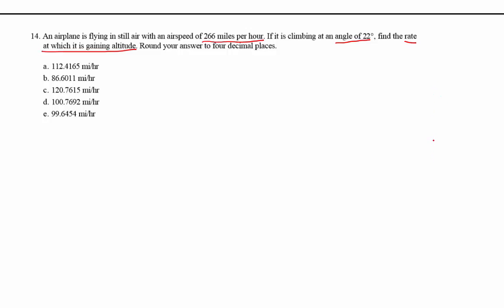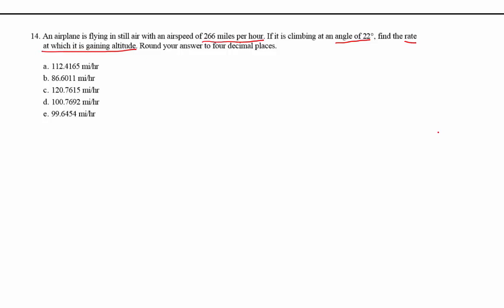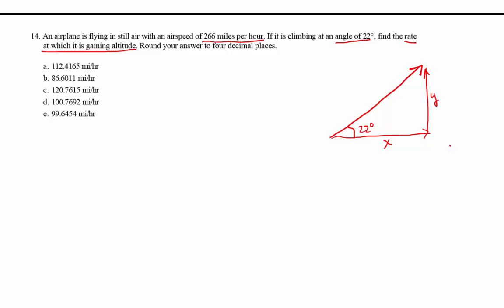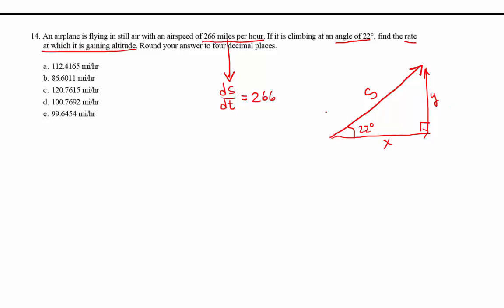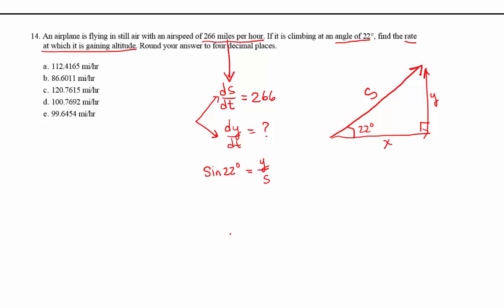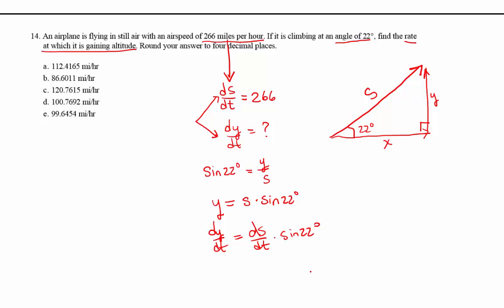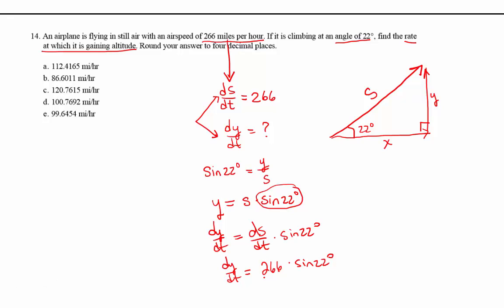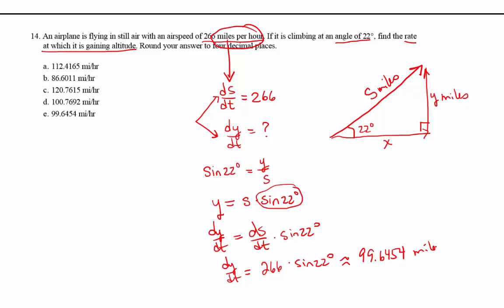Related Rates Lecture (Part 7) Find the rate at which an airplane is gaining altitude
Related Rates Example:  An airplane is flying in still air at a rate of 266 mph.  If it is climbing at an angle of 22 degrees, find the rate at which it is gaining altitude.